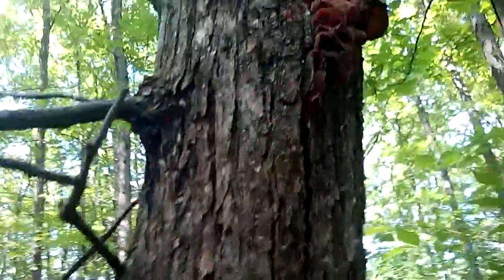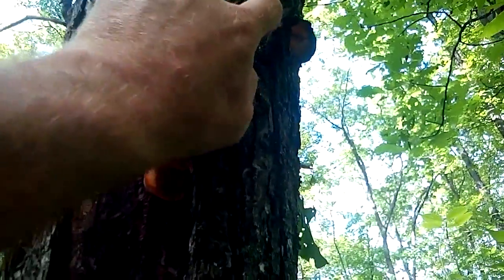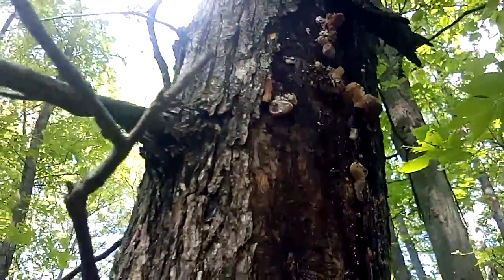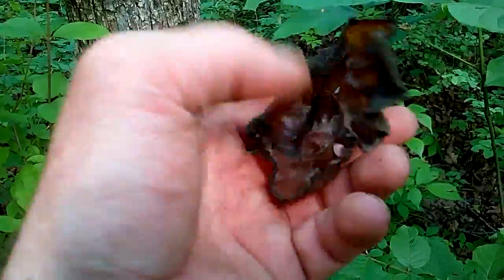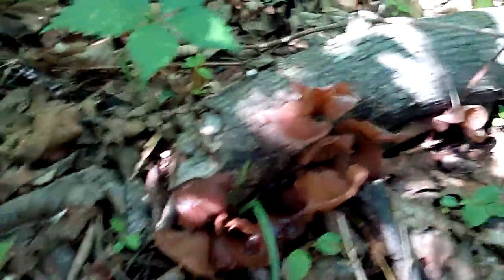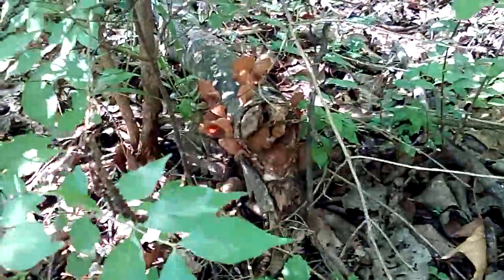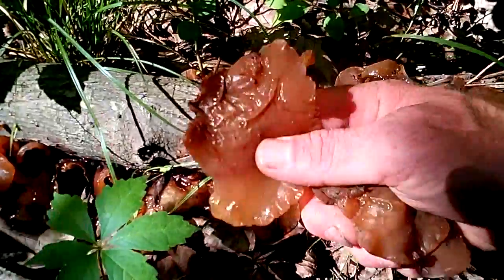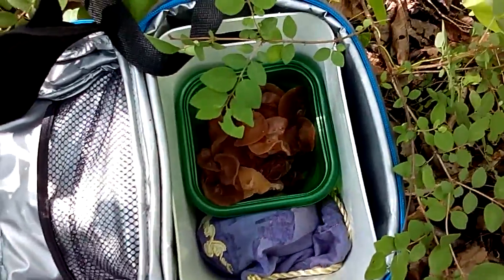Jelly Fungus-Tree Ear Harvesting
Combined video footage of Harvest in the forest